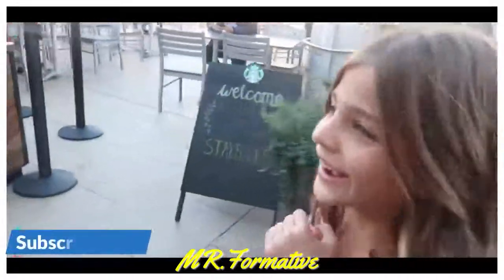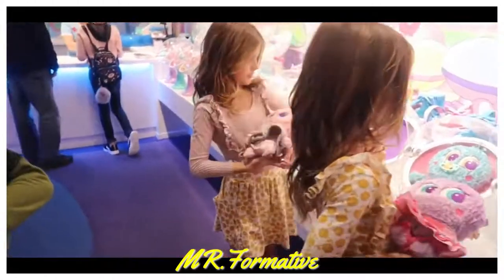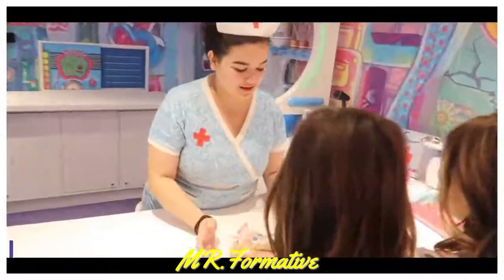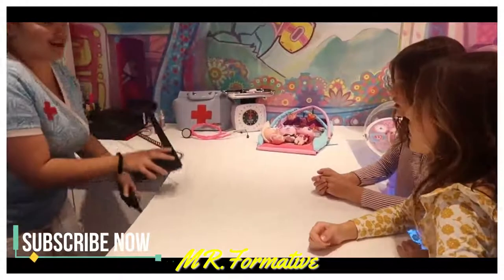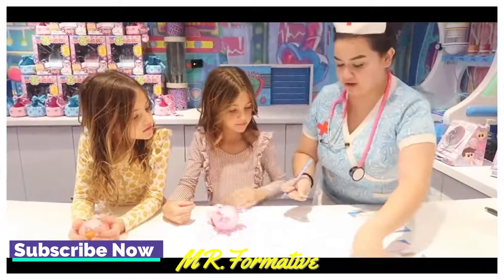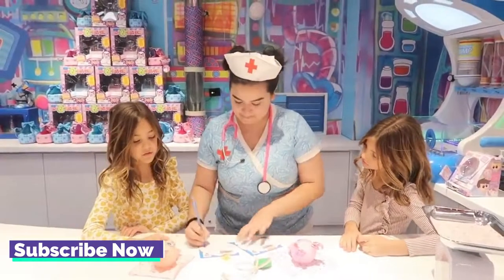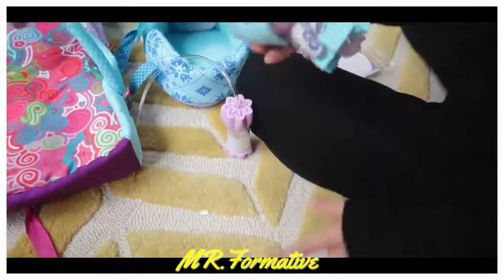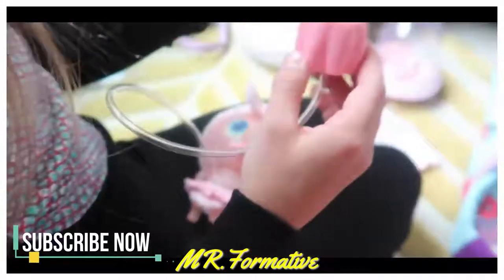The most UNFORGETTABLE ToyStore experience